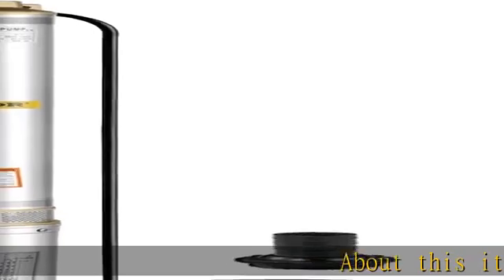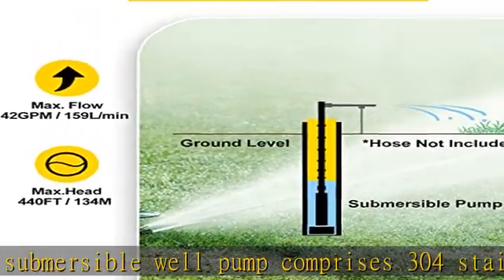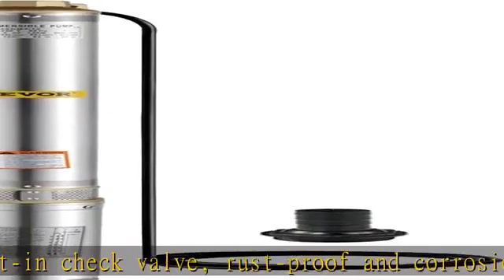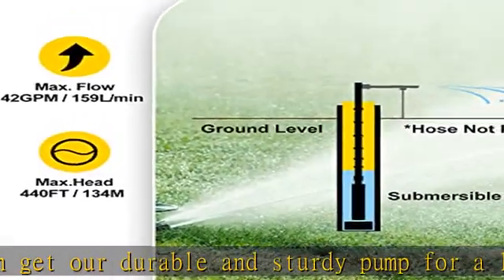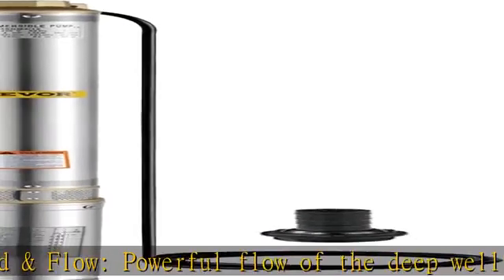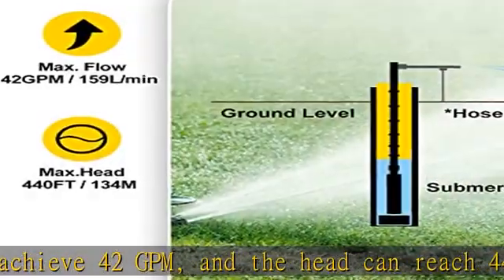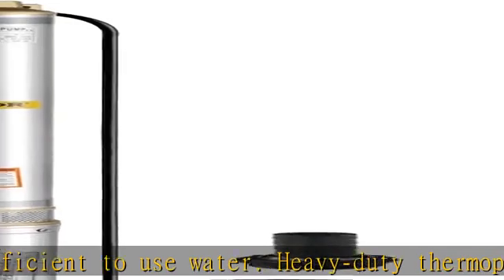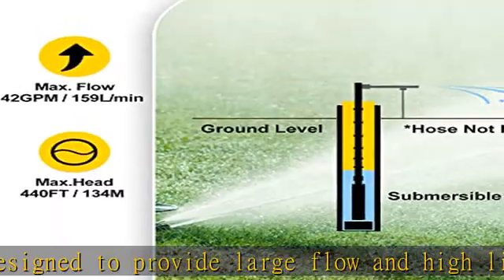VEVOR Deep Well Submersible Water Pump, 2 hp 220V 50 Hz, Stainless Steel w/5 FT Cable Wire, 1.25" W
VEVOR Deep Well Submersible Water Pump, 2 hp 220V 50 Hz, Stainless Steel w/5 FT Cable Wire, 1.25" Water Outlet, 42 GPM & 440 Ft Head for Farmland Irrigation and Factories